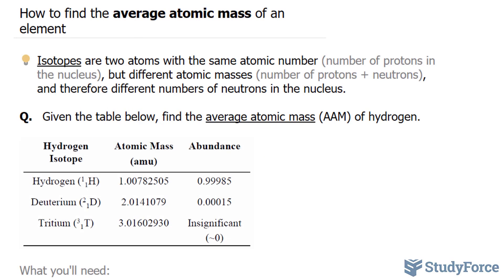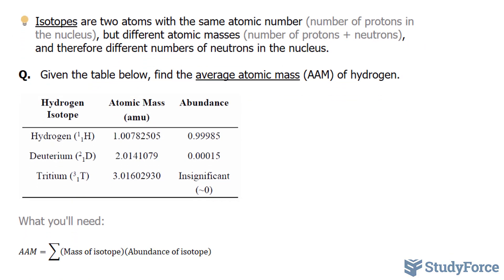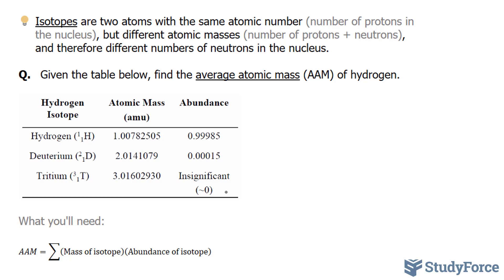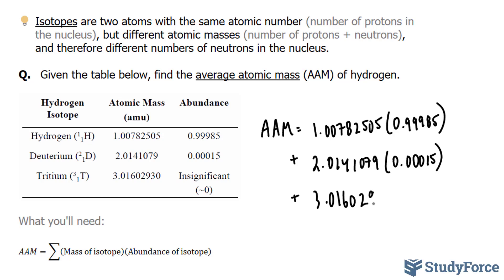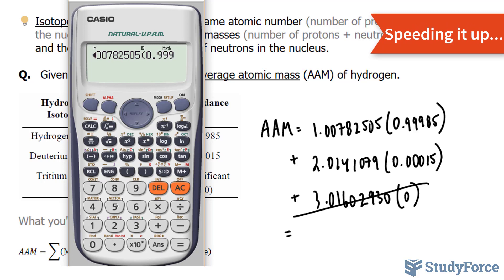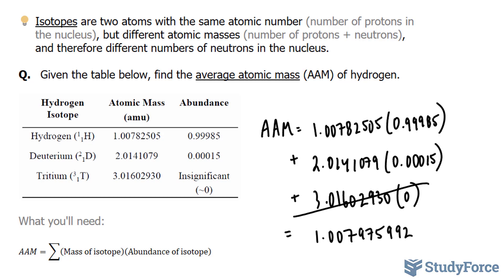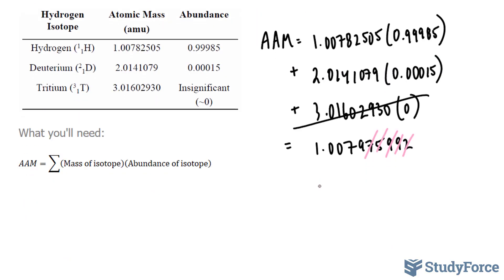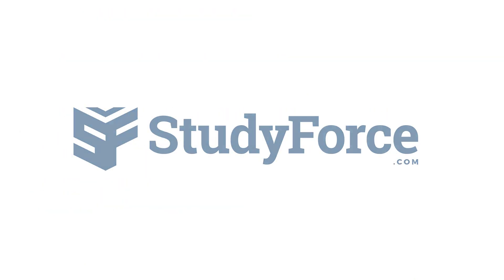⚗️ How to find the average atomic mass of an element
Isotopes are two atoms with the same atomic number (number of protons in the nucleus), but different atomic masses (number of protons + neutrons), and therefore different numbers of neutrons in the nucleus.

Q.   Given the table below, find the average atomic mass (AAM) of hydrogen.

What you'll need:

AAM=∑▒(Mass of isotope)(Abundance of isotope)